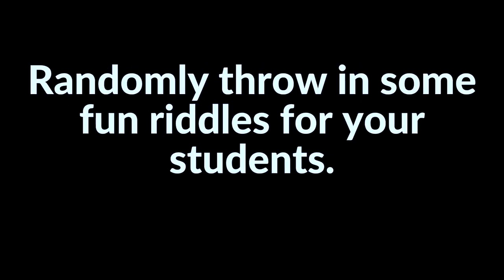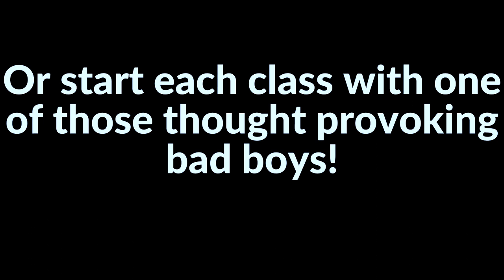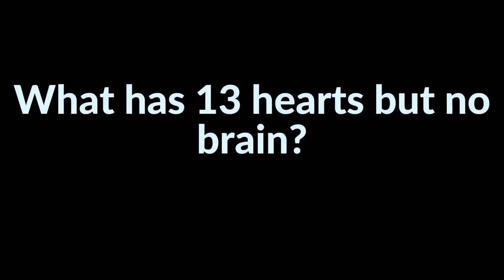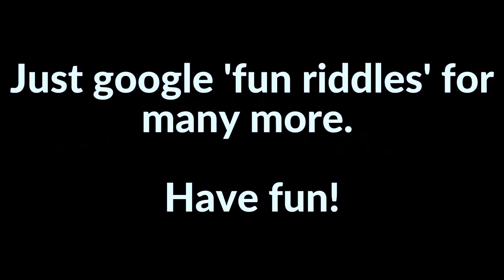ESL Group Games | Top 8 Fun Group Activities for English Class | Fun ESL Team Games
Essential ESL group games that can be used in any class, for any age level and for any teaching content!!  Add some fun and energy into any class all you need is a group of students to have fun with them!

Any requests for future ESL games or flashcard games to help get your students talking, just write in the comments below.